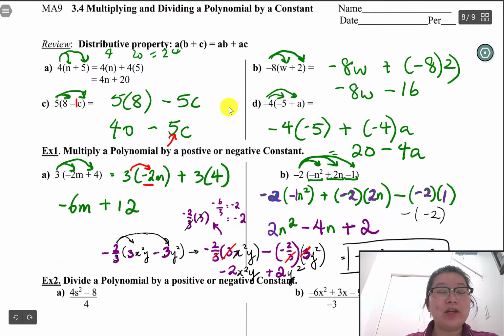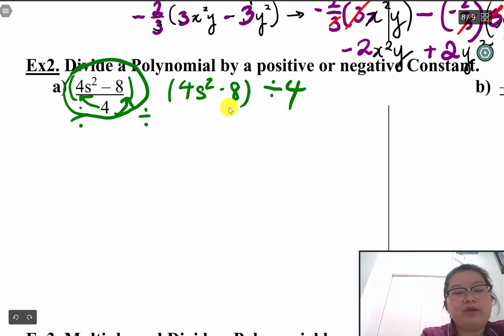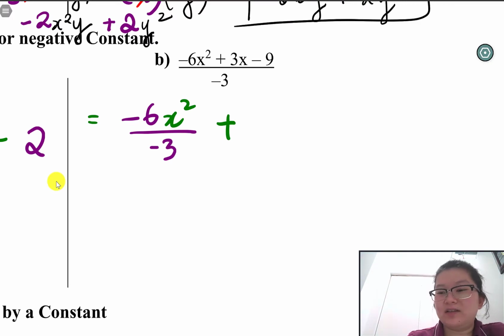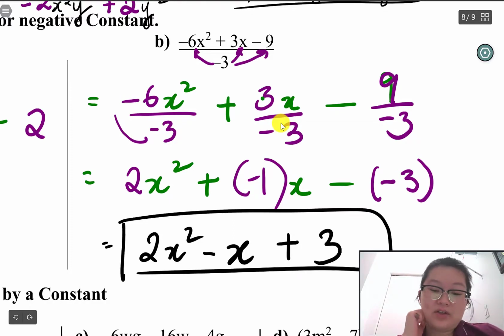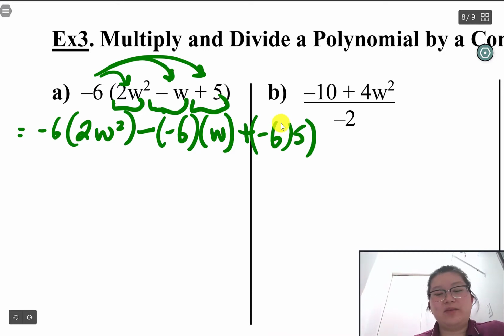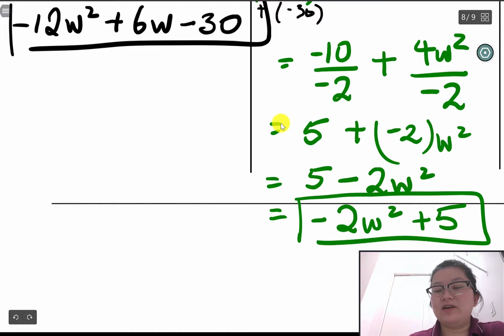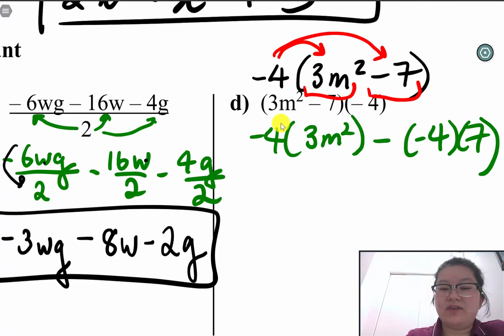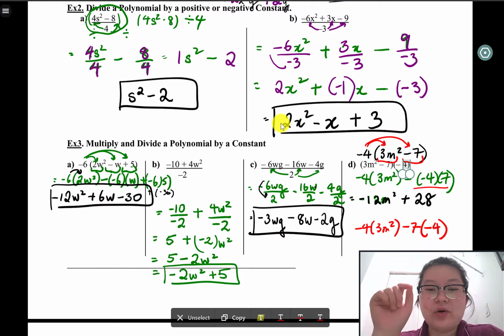3.4 Multiplying and dividing a polynomial by a constant part 2